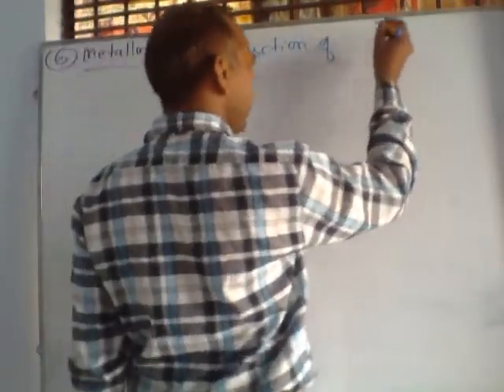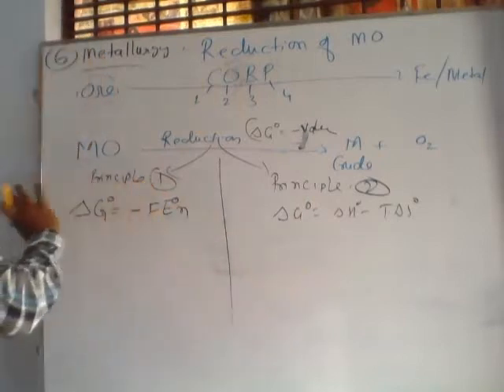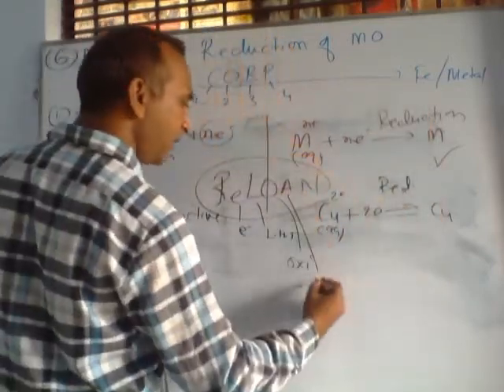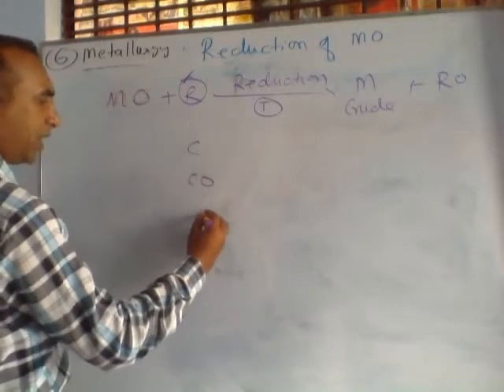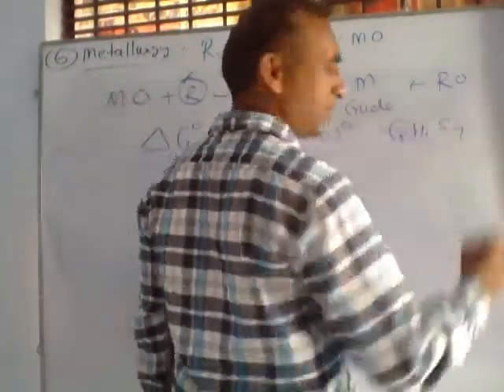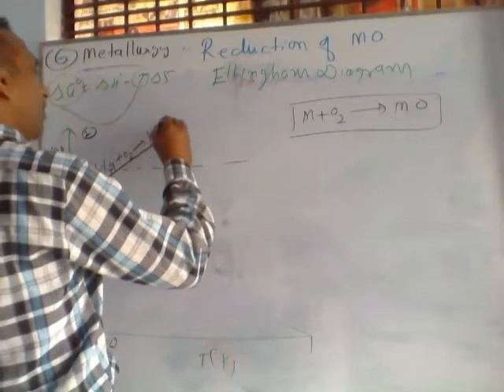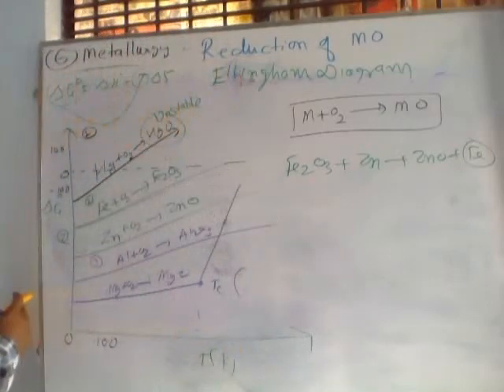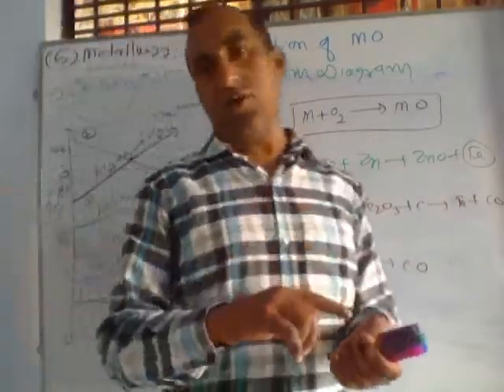Oxidation of concentrated ore/ROASTING AND CALCINATION (METALLURY )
CHEMISTRY
GENERAL PRINCIPLES AND PROCESS OF ISOLATION OF ELEMENTS
(METALLURGY)